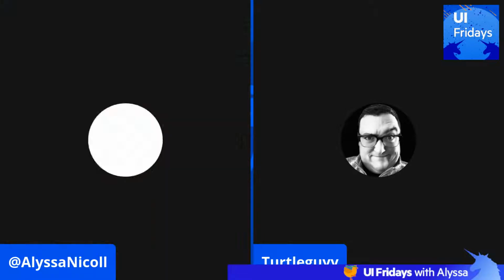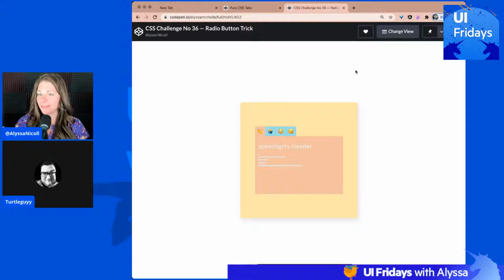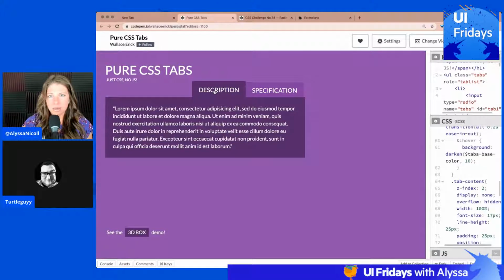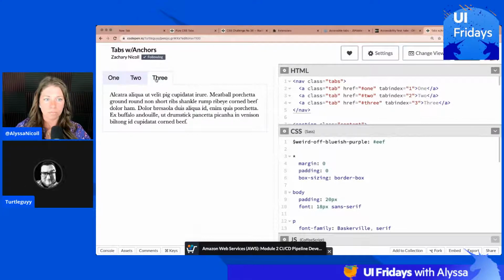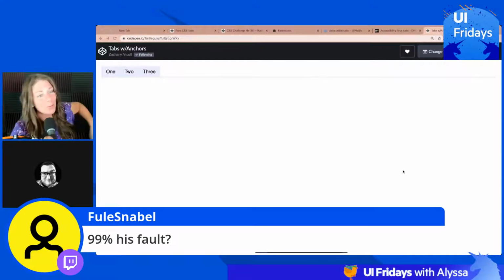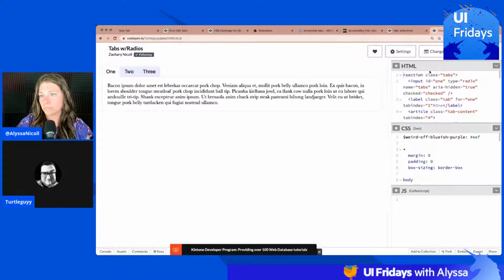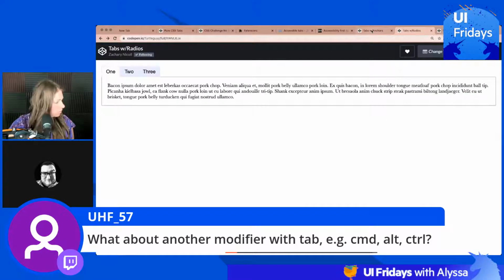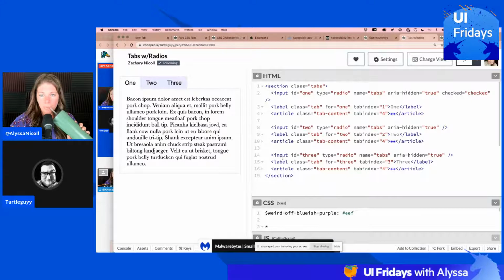UI Fridays with Alyssa: Let's Talk Accessibility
On this episode of UI Fridays, join Alyssa and a very special guest, the awesome Zachary Nicoll aka turtleguyy - programmer, UI expert, and much more, who'll be talking about accessibility, how to build accessible tabs, and Aria.

The stream starts at 01:09

Follow Zachary @turtleguyy

or here on YouTube & catch Alyssa's UI streams every Friday at 2 PM ET!